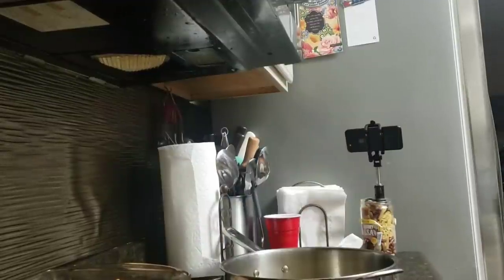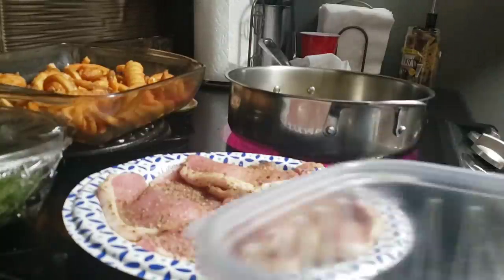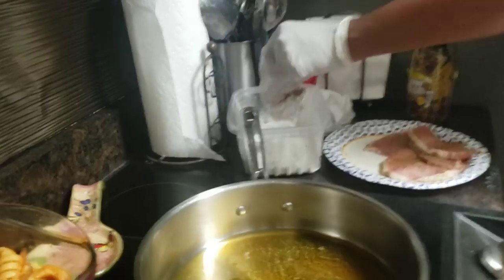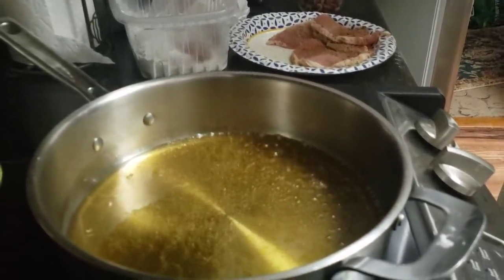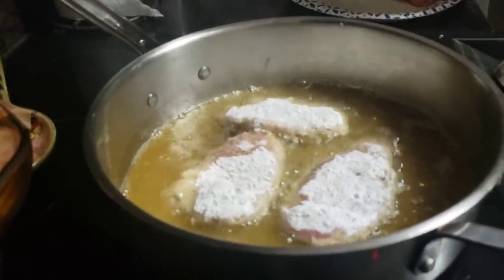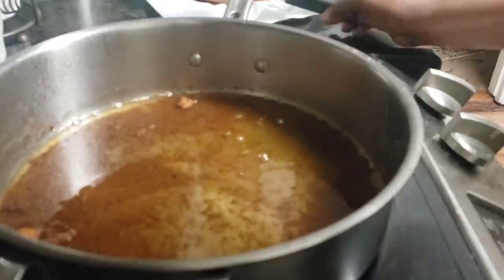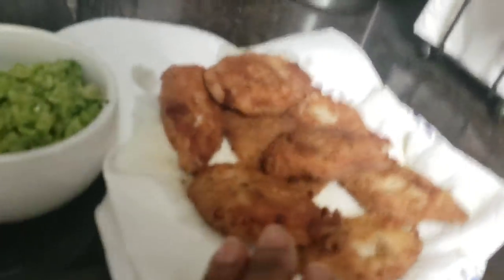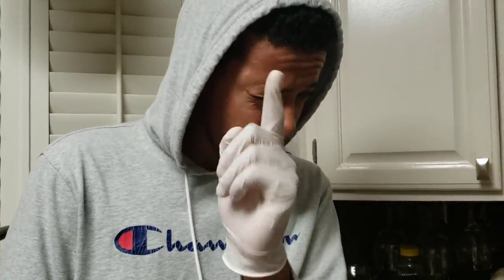Cooking Mini- Chops with Kerrem!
How to cook thin Mini- Porkchops
with Kerrem! He's still learning to cook - trying to perfect his favorite meal with Porkchops! Add Broccoli and some cutly fries and you can have a hearty meal on the table in 30 minutes! comeonin!  PRAY WITHOUT CEASING!

checkout Kerrem's YouTube channel @ kerremhowell